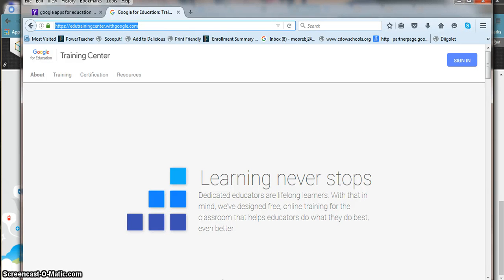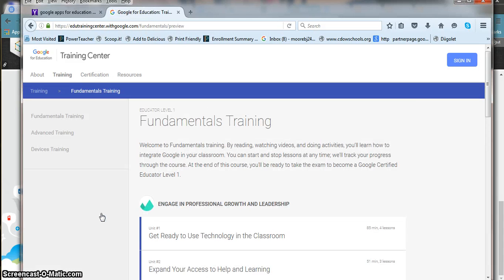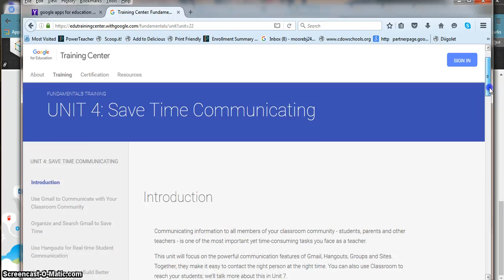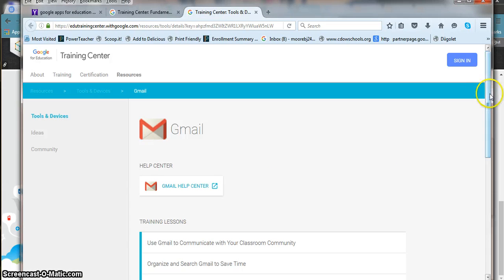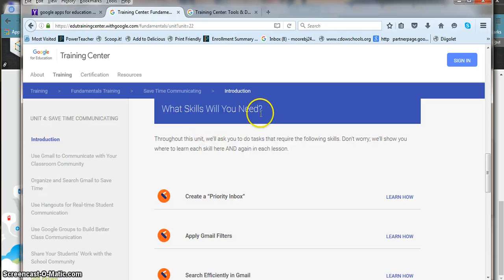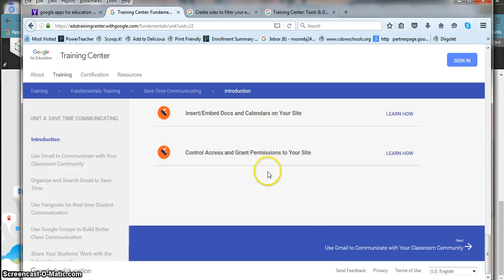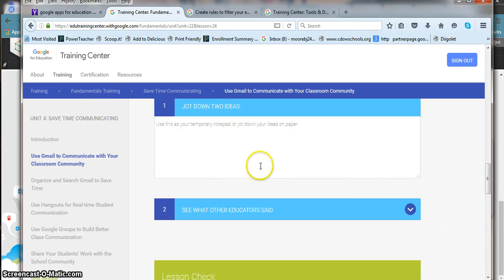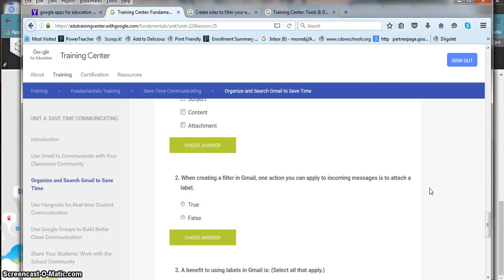navigating googles training SITE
How to navigate through the Google Apps for Education Training Site -